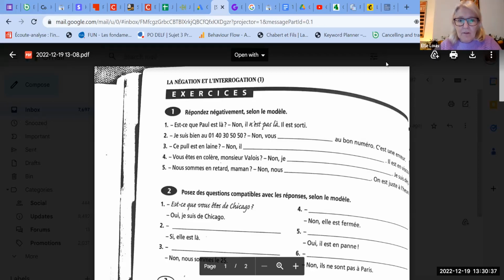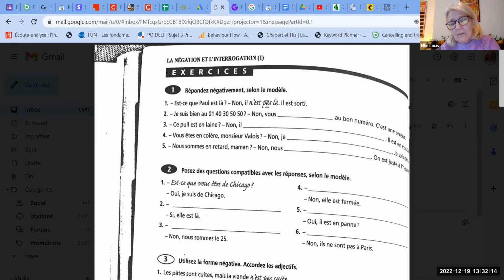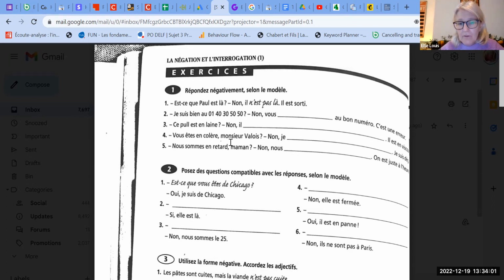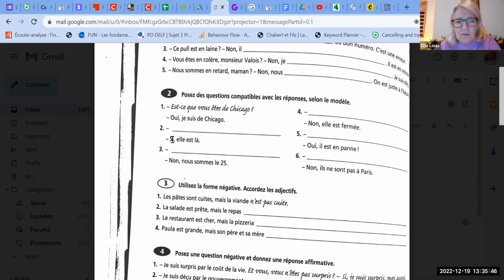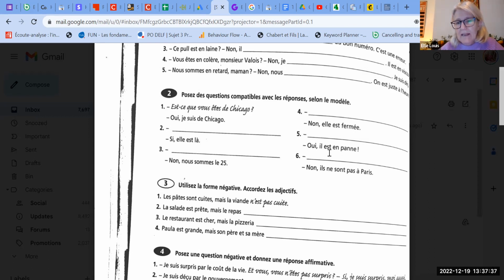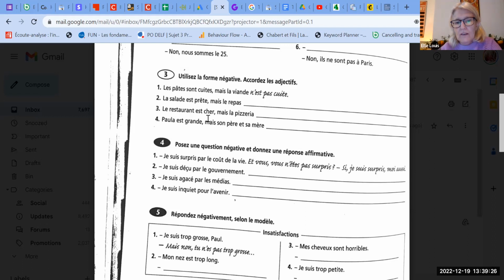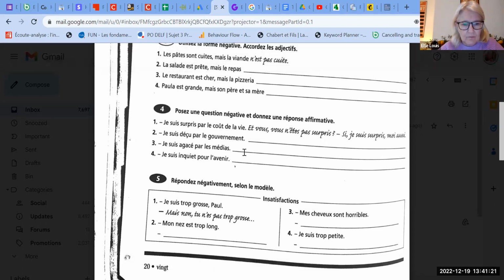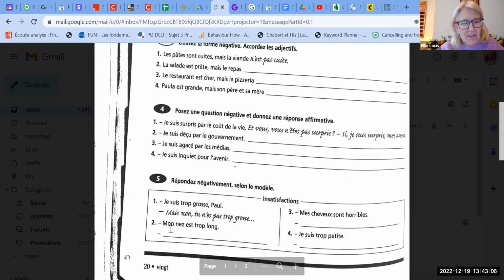The French Room - Grammar Tuto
La Negation - Ne...Pas